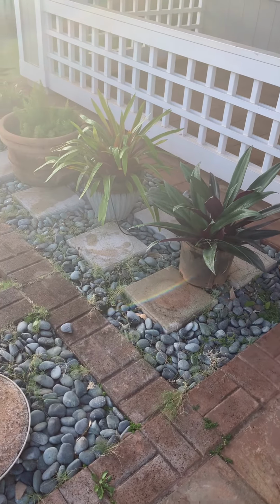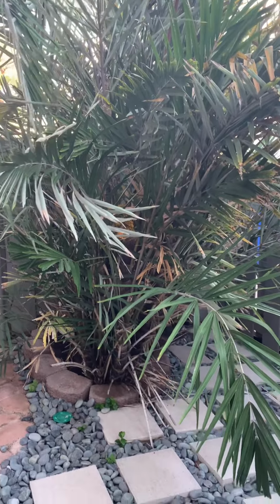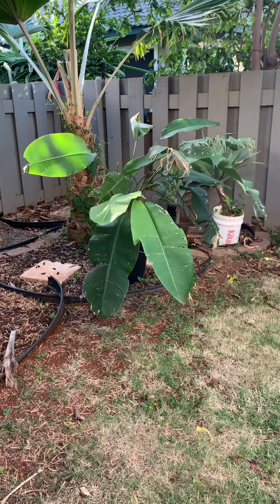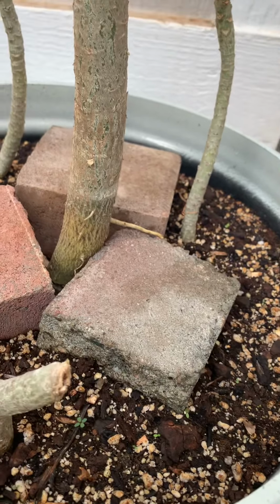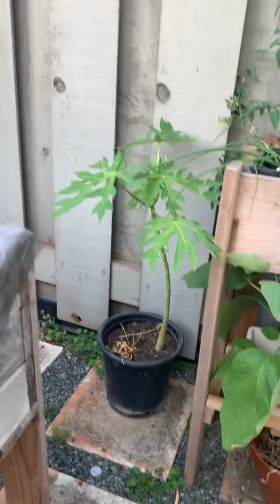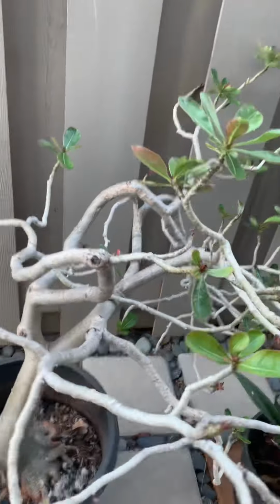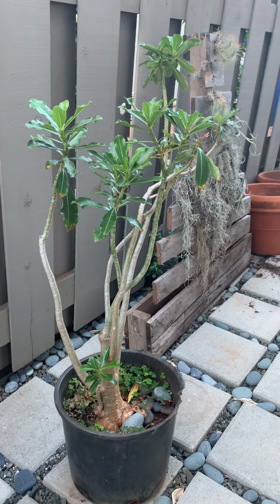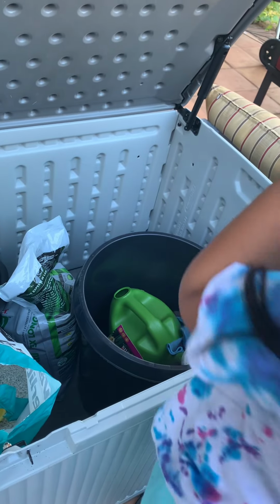Garden Tour Spring 2022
We bought a house in Kapolei Fall 2021.  I got a lot of plants from my dad and Anny brought her plants here.  So here is a tour our collection of plants as of Spring 2022